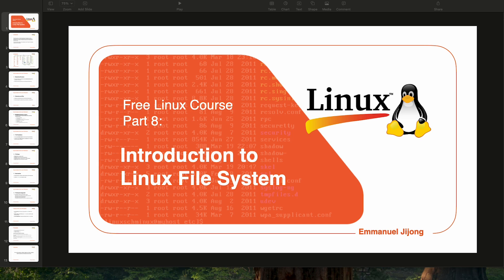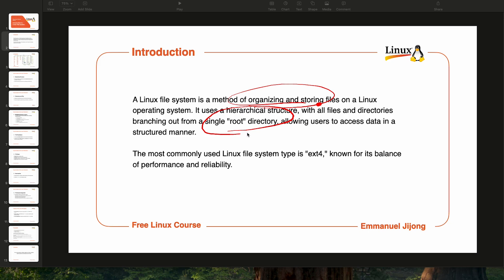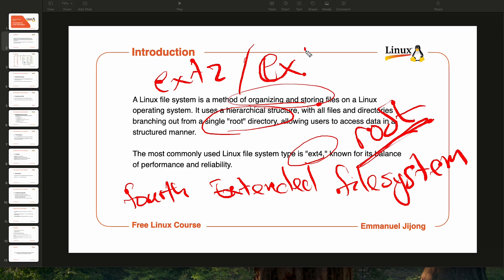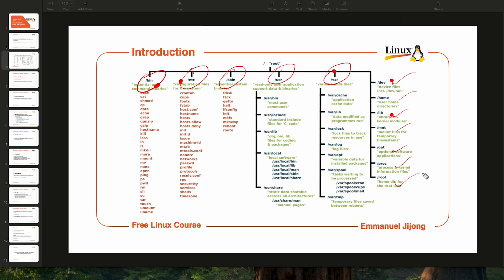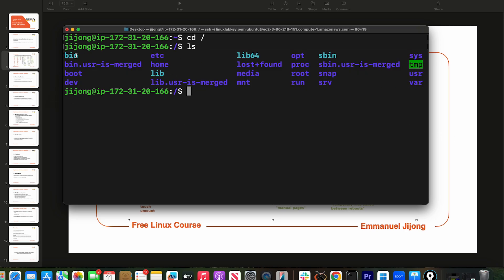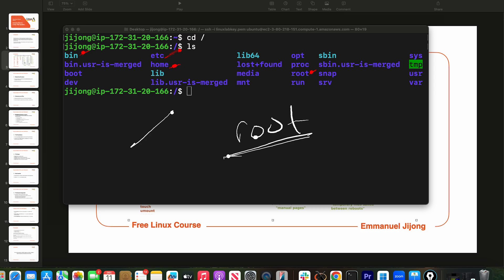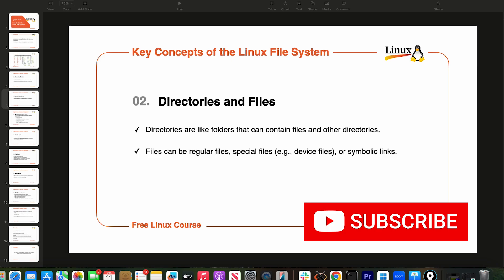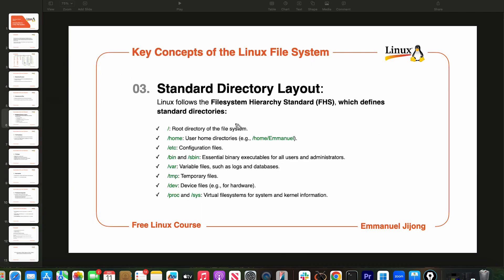What is the Linux Filesystem // FREE Linux Course Part 8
In this video, we explore the Linux File System, which is the backbone of Linux operating systems.

You'll learn:
- What is the Linux file system, and how does it work?
- The hierarchical structure starting from the root (`/`).
- Key concepts like directories and files.
- A breakdown of essential directories, including `/root`, `/home`, `/etc`, `/bin`, `/var`, `/tmp`, `/dev`, `/proc`, `/sys`, and `/boot`.

This video is perfect for beginners who want to understand how Linux organizes its files and directories.

🎯 Get started on your IT journey today!